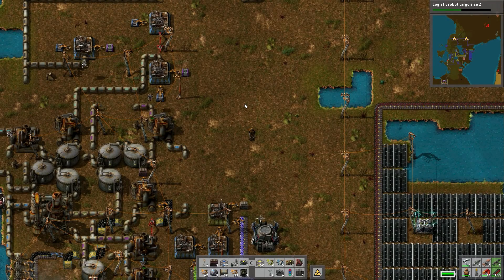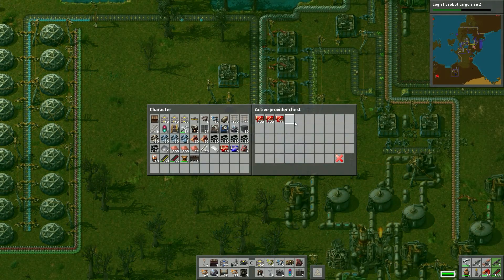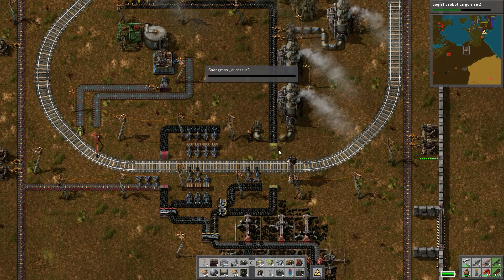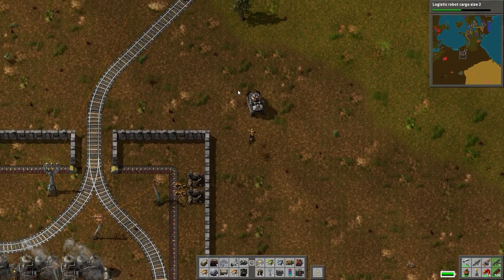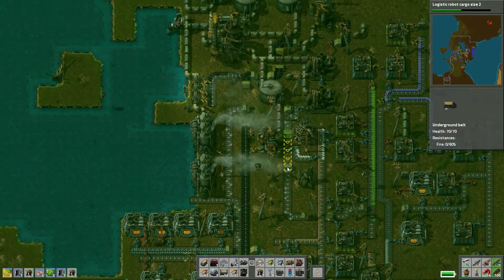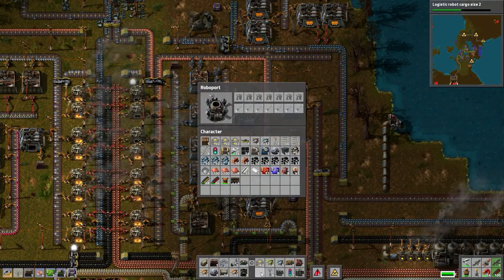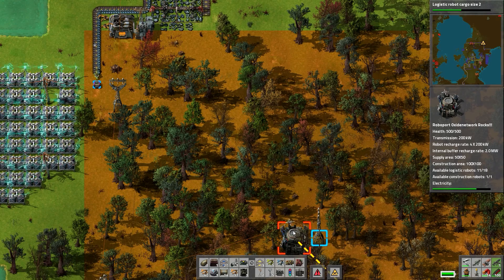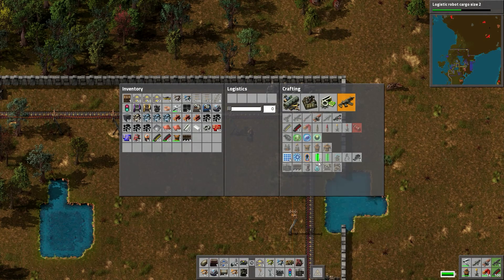Factorio (Let's Play | Gameplay) Episode 11 - Logistics Robots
Hey Everyone,

Welcome to my Factorio let's play.  If you guys have seen some of my modded Minecraft let's play series, then you know that I like games that allow me to automate nearly everything I do.  That is why I'm addicted to Factorio gameplay even though it might take me awhile to figure out how to work some machines.

You guys know what to do if you like the video!

Developer: Wube Software LTD.

About Factorio